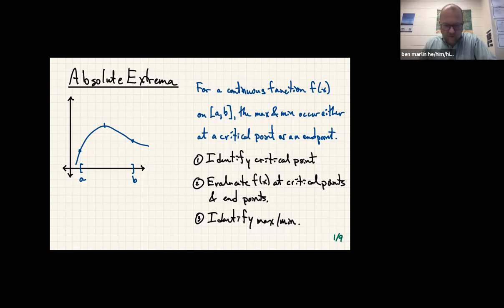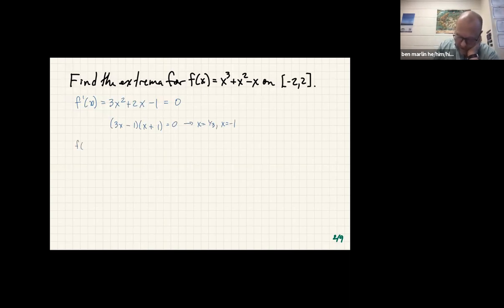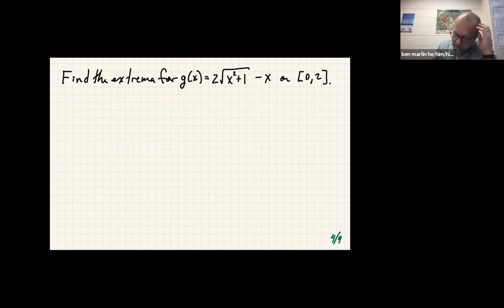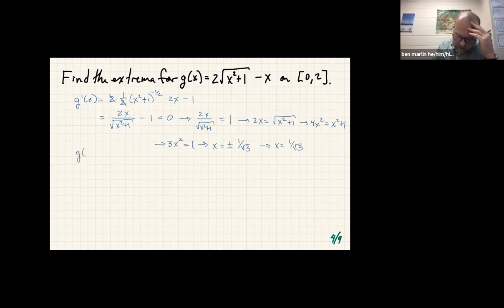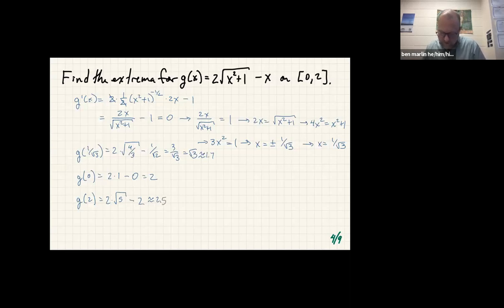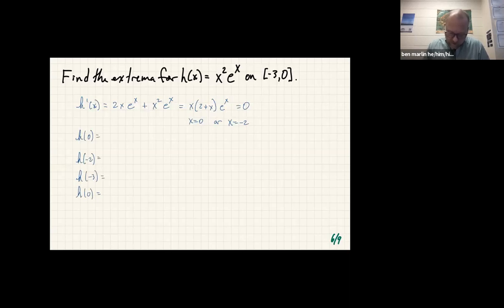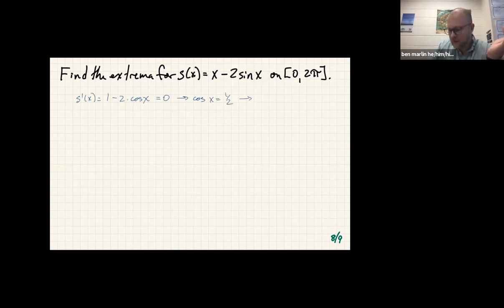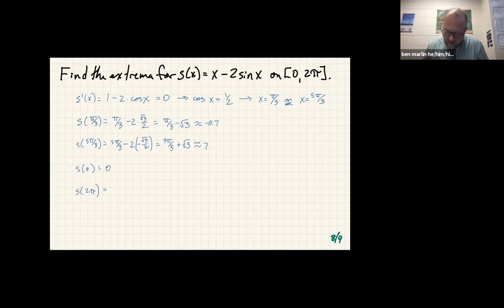Differential Calculus: Absolute Extrema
Finding absolute extrema on an interval.